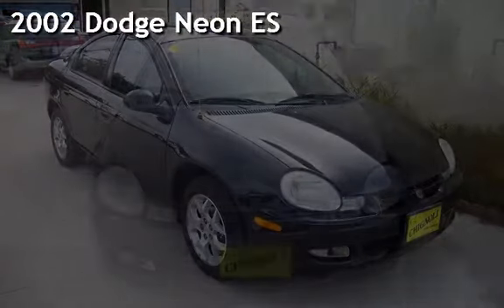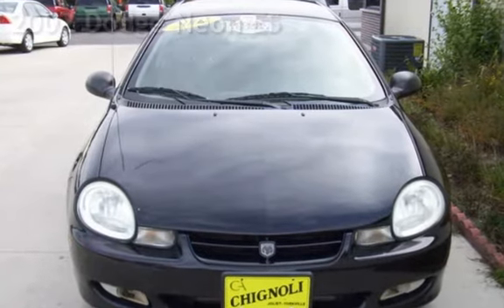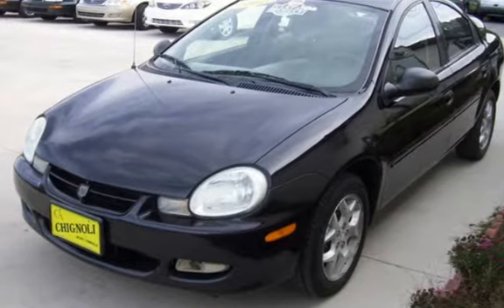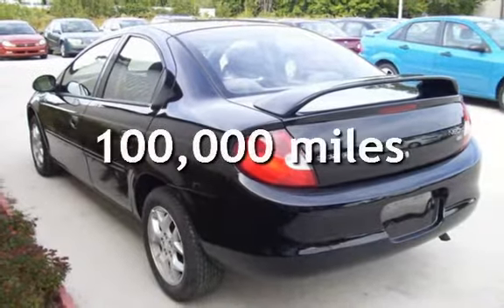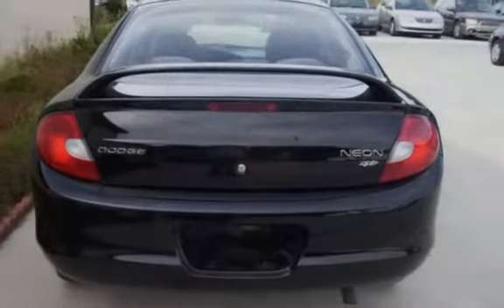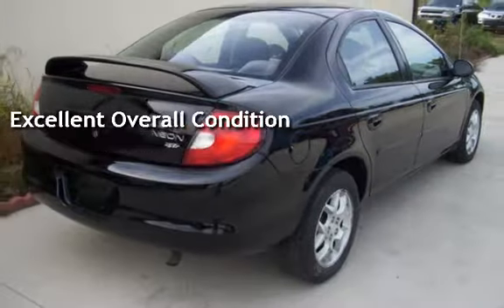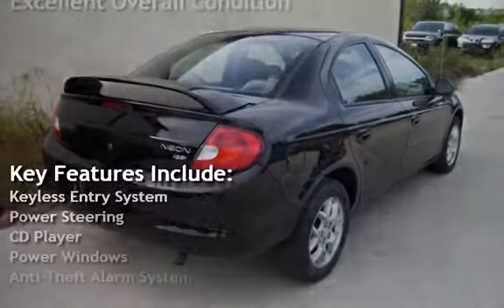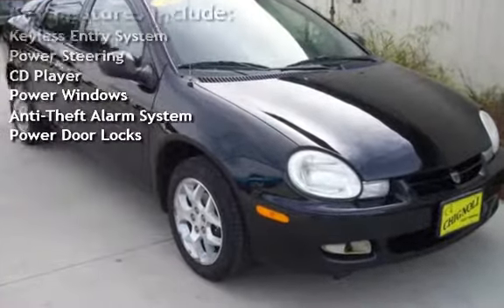2002 Dodge Neon ES at CARS2YOU.COM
CARS2YOU.COM
1500 E McKinley Ave.

***Timing Belt and Water Pump replaced in September, 2013***You are viewing a very nice and clean, 1 OWNER, 2002 DODGE NEON ES. This is powered with a very smooth and strong running 4 Cylinder engine, the transmission is Automatic. The engine runs very smooth and the transmission shifts perfect. There are no abnormal sounds from the engine or transmission and the car runs very smooth! The car gets very good gas mileage - about 33MPG on the highway! The car was recently checked out and test driven by our mechanic and no problems were found, we check all cars out before we sell them! We sell only sound cars with good history - buy with confidence! The paint on this vehicle is in good condition except for some small dings and scratches here and there all very minor, the interior is in top shape - I truly can't see any wear. The spare is in the trunk and appears never used, the jack and all other tools are there too, unused as well - please check the pictures! The car is problem free - buy and drive anywhere!